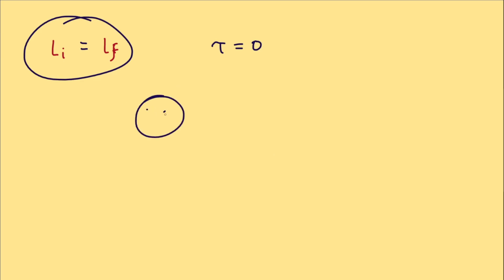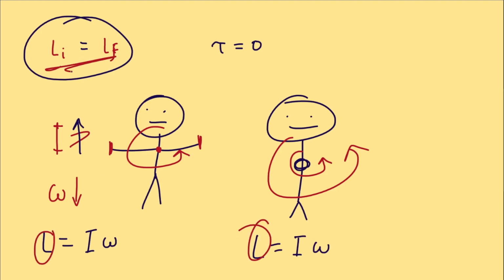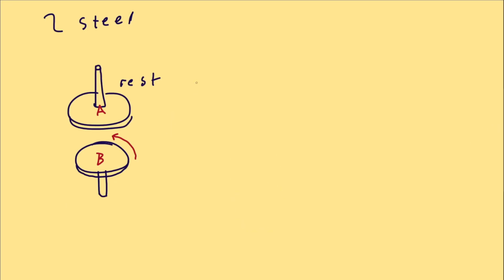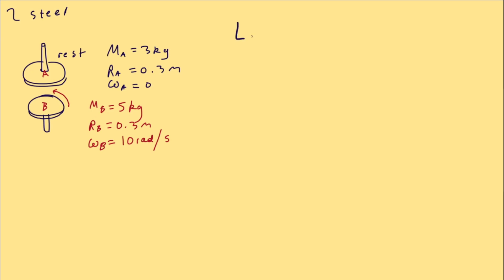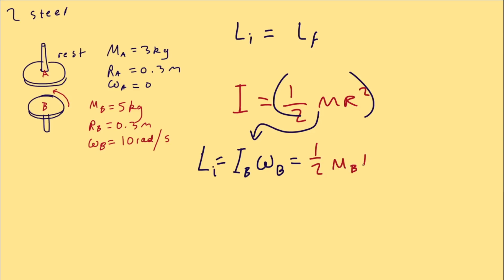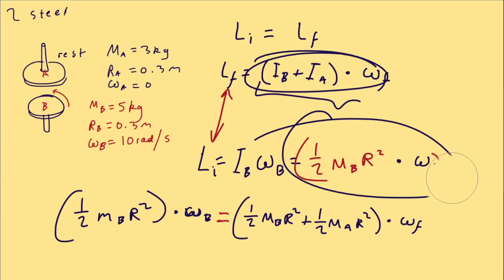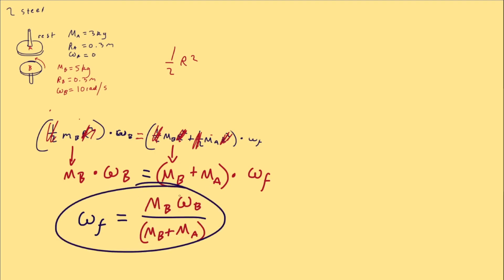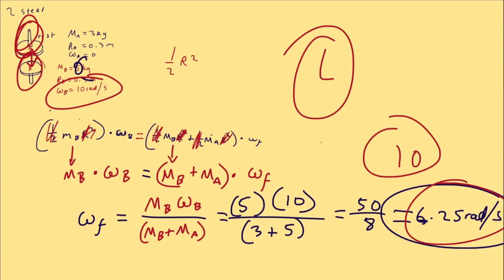Angular Momentum & Conservation: Rotation in Closed Systems | Concepts & Solved Problems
This is how to solve angular momentum problems and its conservation. It's important for rotational dynamics in physics problem solving.

0:00 Introduction